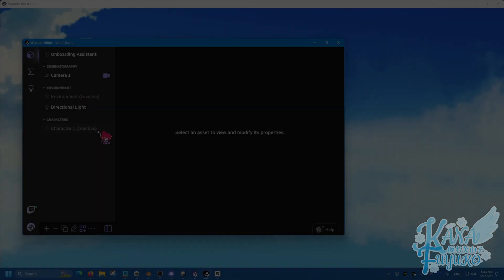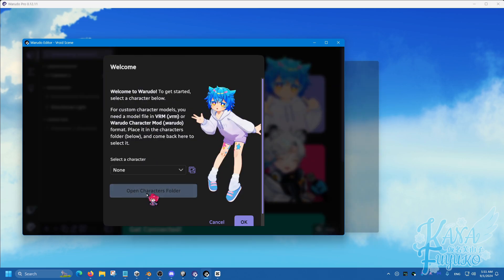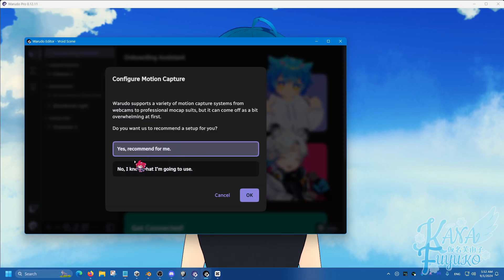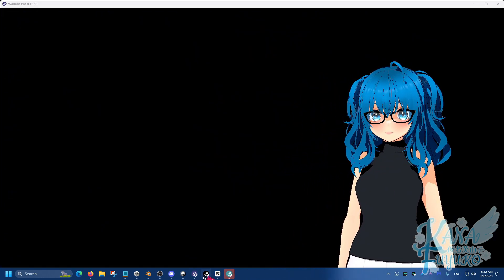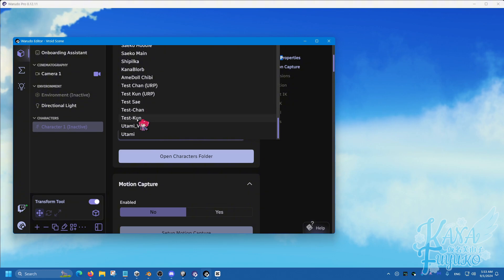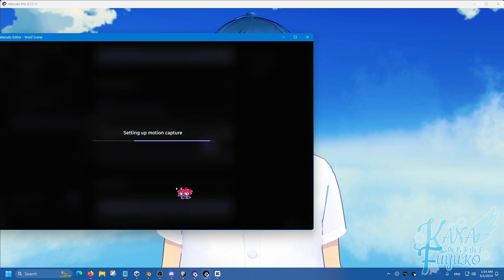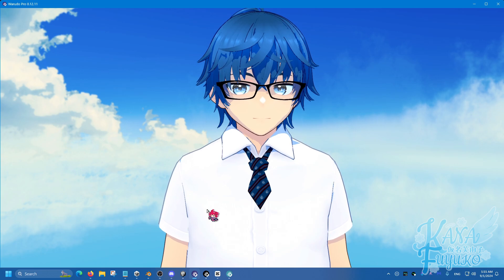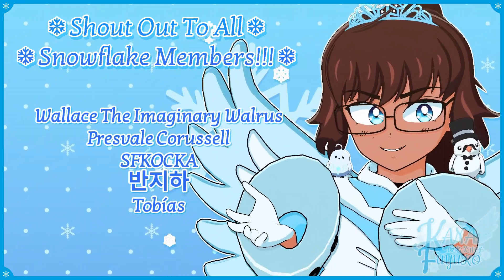How To Load VRM 0 And VRM 1.0 Models In Warudo!!!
In this tutorial, I'll show you how to import your Vroid model or VRM file into Warudo in two different methods.

❄️Timestamps❄️:
1st Method (Easier For Beginners): (0:00)
2nd Method (Quicker): (2:02)
Notice About VRM 1.0: (3:18)
Ending: (4:00)